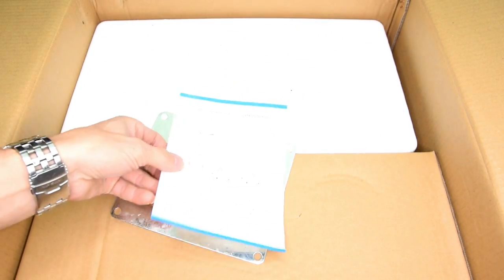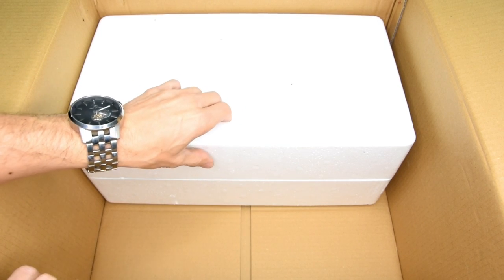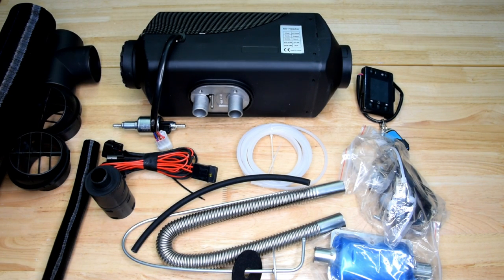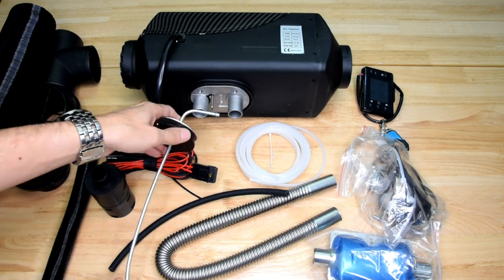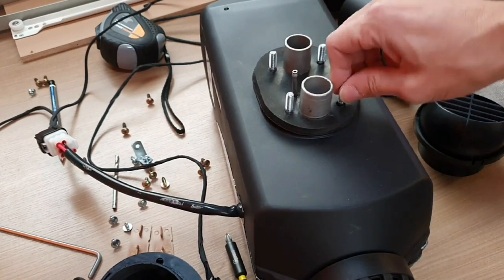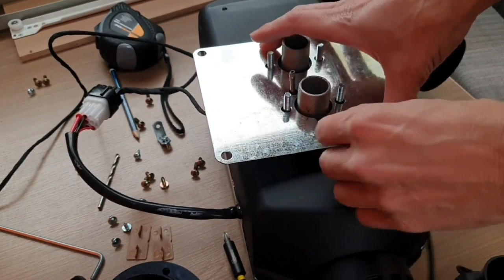Installing diesel heater into Jayco swan.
diesel heater
long exhaust pipe